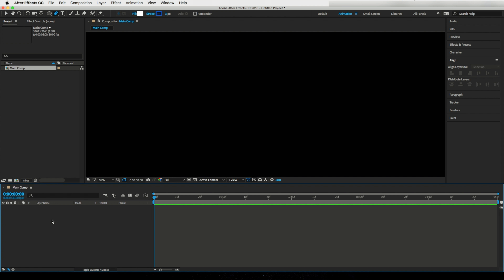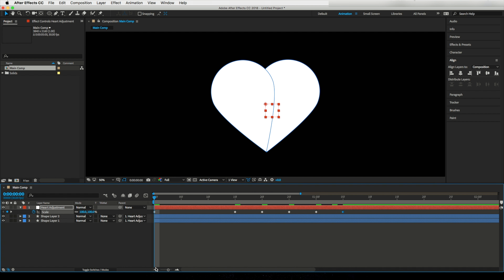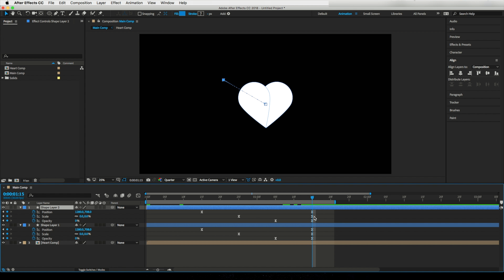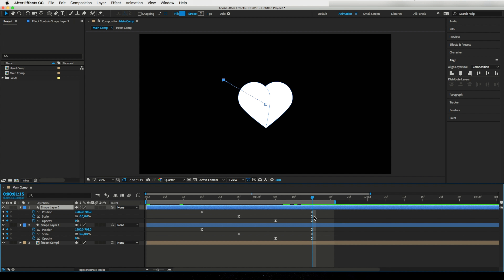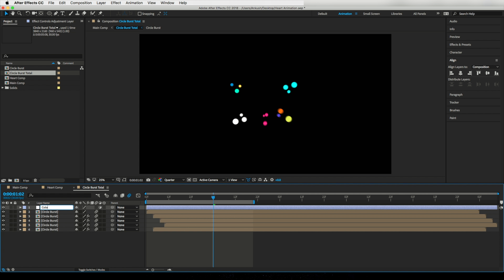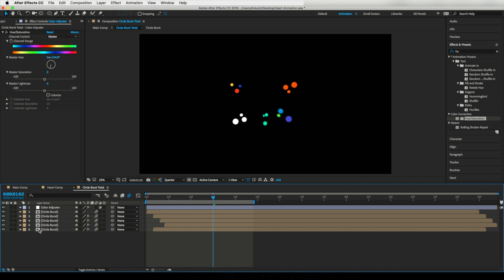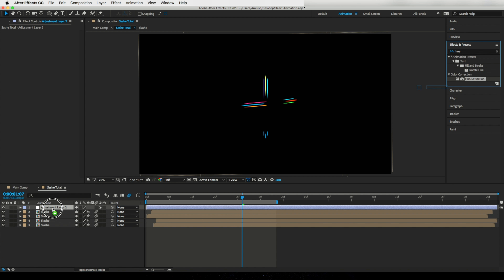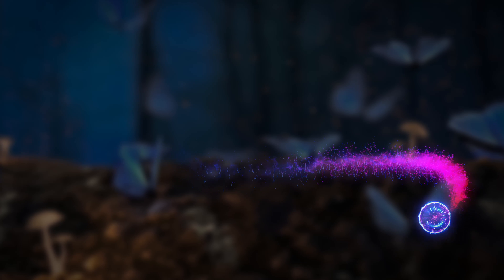Heart pop-up animation using shape layers - After Effects tutorial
Hi guys,

I am back with another very exciting After Effects Tutorial. This tutorial is for beginners, but very much effective to express/share a love in any video. Because it’s a cute heart animation through shape layers only.

My tutorials are made with lots of efforts & love, for after effects beginners to advanced users. So they can implement my animations to their own video to give a new look.

So, let’s have look & don’t forget to share your opinion in the comments section.

And if you do like this video, please don’t forget to give a “like”, which will inspire me to make new tutorials.

Dear All,
As you do know YouTube is if full with en numbers of motion graphics channels & tutorials, but for a single person, it's hard to find all tutorials together in his/her preferred language.

So, I have thought why shouldn't I make some tutorials which I am making for my clients? So, my tutorial will cover from basic to advanced level. So, anyone can find every single tutorial on each effect, under a single tutorial channel.

*** If my tutorial will match with any other channel/ any other tutorial please do forgive me, because prior to making a tutorial I can't watch every single channel on YouTube to check whether someone has already made a tutorial on this or not. If you will find something same that will be a coincidence only.

* For them who would like to donate to for my channel & living. So, I can make more tutorials like this.

(Subscription is absolutely free).

My other animations may you want to check. (If you do love anything among these, you can also request for tutorials)